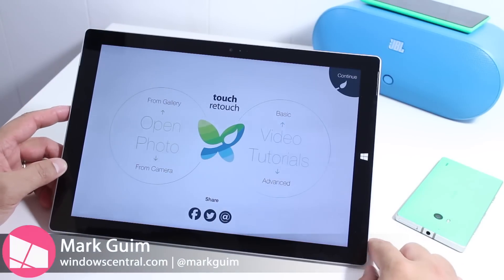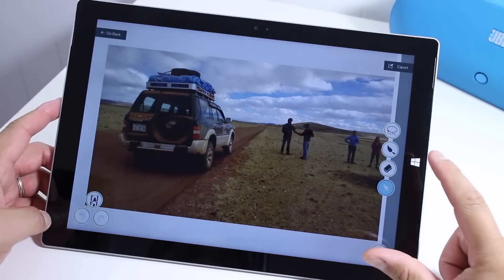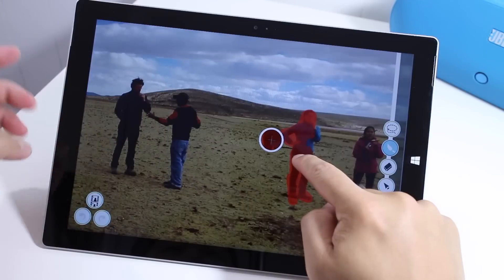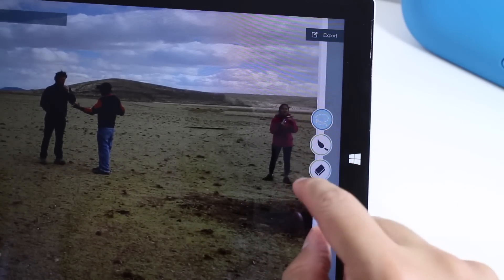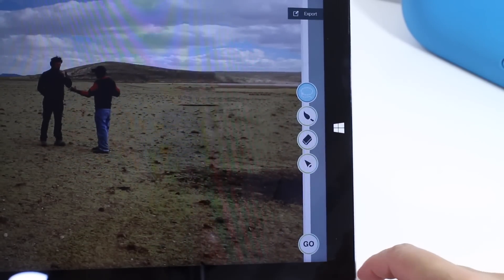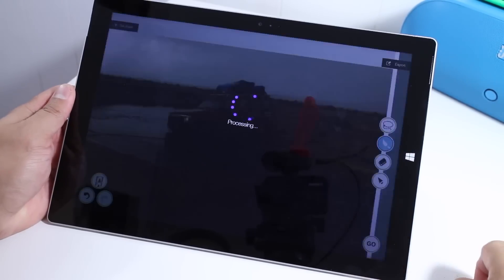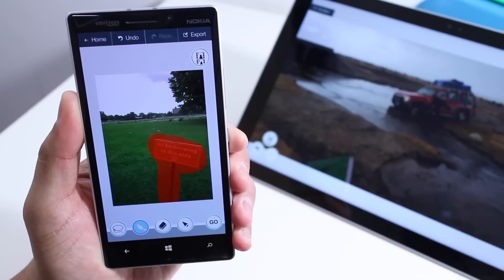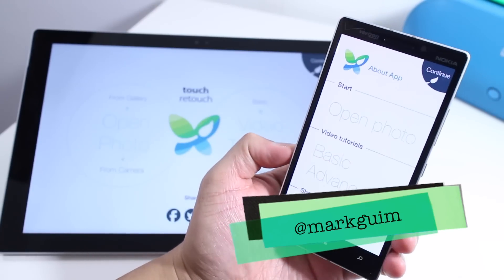TouchRetouch - Magic eraser for photos on Windows & Windows Phone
If you asked me to describe the TouchRetouch app in one word, I'd say it's magical. We've covered this photo editing app a few months ago, but it's worth a second look. It's also a universal app, so that means you can buy it once, and then download it both on your Windows and Windows Phone devices. What does it do? It lets you remove unwanted objects like smudges or people out of the picture. Want to see it in action? Watch our hands-on video on the Surface Pro 3 and the Lumia 930.